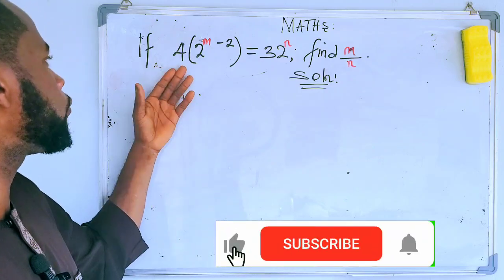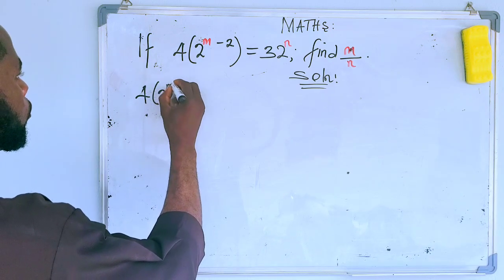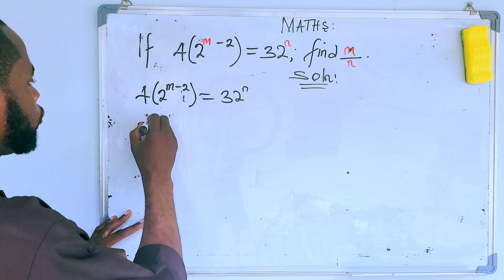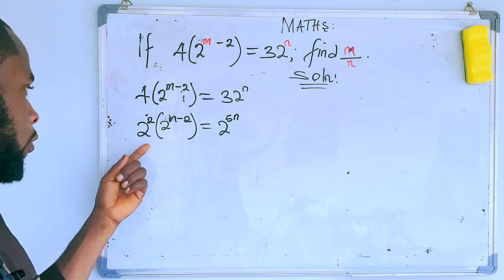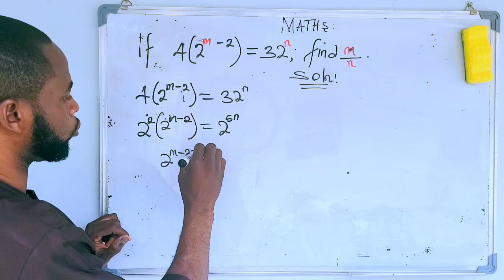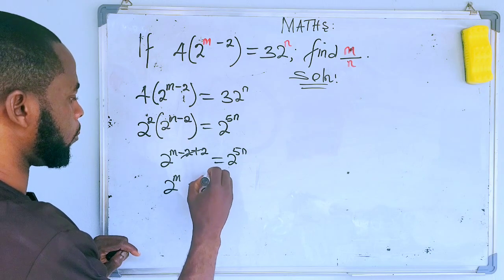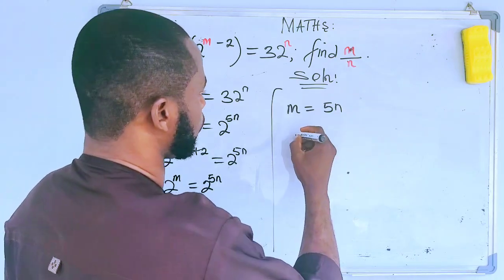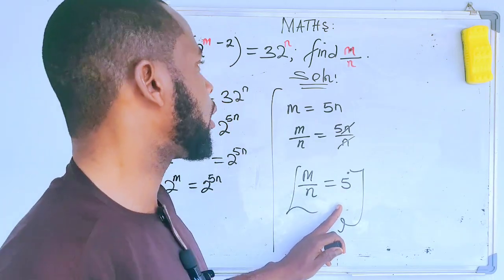Solving Exponential Equations With Common Base | Almost Everyone Fails This!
Can you solve this exponential equation correctly?
In this video, you'll learn a simple and powerful method for solving exponential equations by expressing both sides in a common base. We solve:
4 × 2^(m−2) = 32^n
and find the value of m/n step by step using the laws of indices.
Whether you're preparing for WAEC, NECO, JAMB, GCSE, SAT, or any mathematics examination, this tutorial will help you master exponential equations quickly and accurately.
Watch till the end to avoid the common mistake that causes many students to get this question wrong!